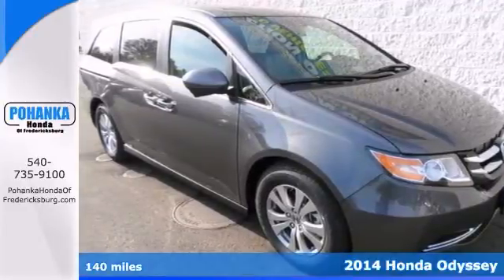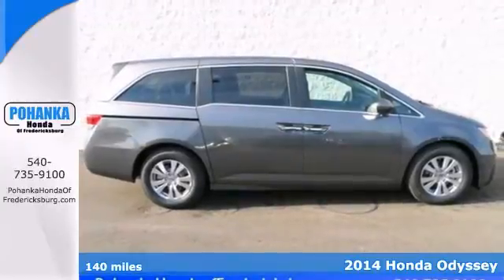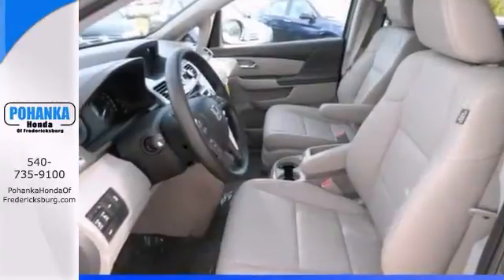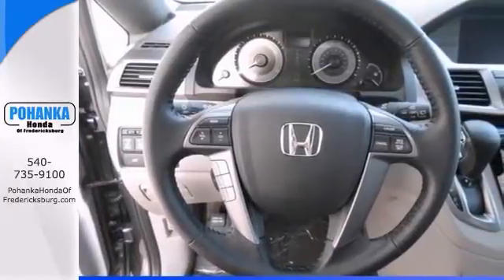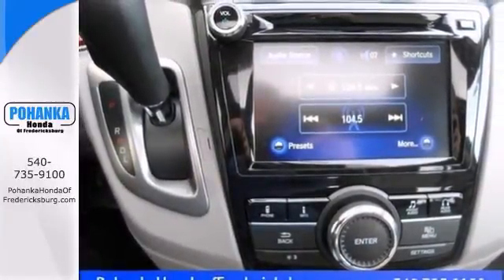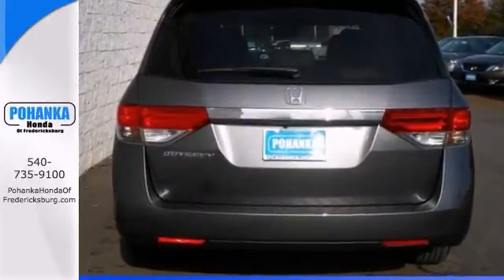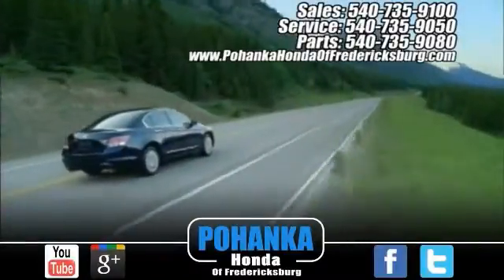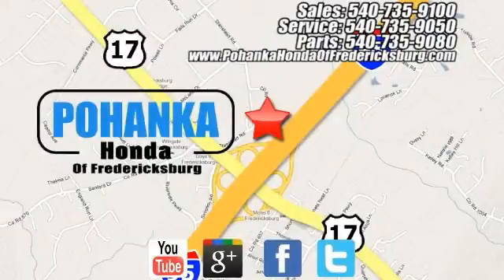2014 Honda Odyssey Fredericksburg VA Richmond, VA FEB075138 - SOLD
Year: 2014
Make: Honda
Model: Odyssey
Trim: EX-L
Engine: 3.5L V6 SOHC i-VTEC 24V
Transmission: 6-Speed Automatic
Color: Gray
Interior: Gray
Stock #: FEB075138
All the right ingredients! Come to the experts! Who could say no to a truly wonderful van like this wonderful 2014 Honda Odyssey? This Odyssey will take you where you need to go every time...all you have to do is steer! Call us today at to schedule a test drive OR if you don't see what you're looking for we have access to hundreds of pre-owned vehicles that are sure to meet your needs! All prices exclude taxes, title, license, and dealer processing fee of $499.00. Published price subject to change without notice to correct errors or omissions or in the event of inventory fluctuations. All features not on all vehicles. Vehicles shown are for illustration purposes only. ** MPG is based on 2012 EPA mileage estimates. Use for comparison purposes only. Do not compare to models before 2008. Your actual mileage will vary, depending on how you drive and maintain your vehicle.

Address:
60 South Gateway Drive